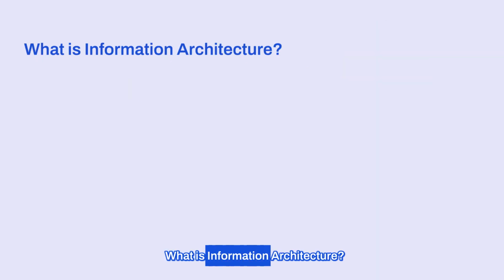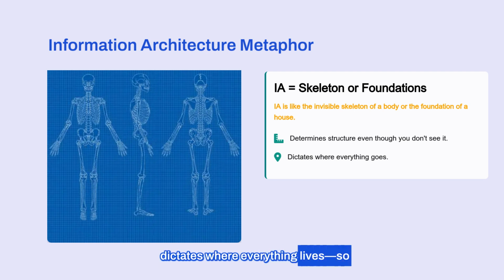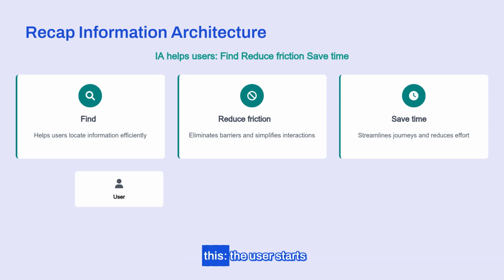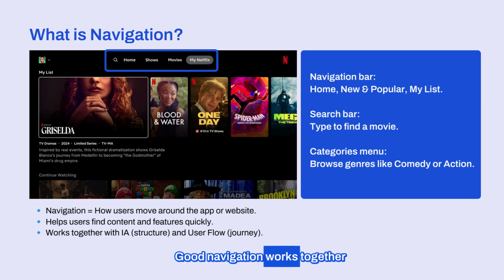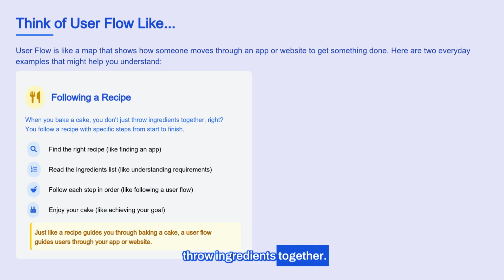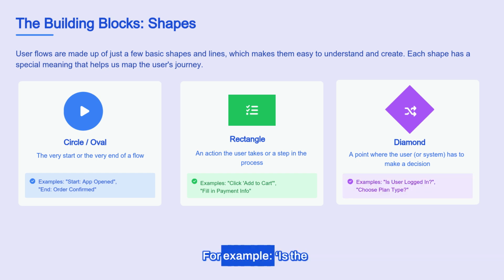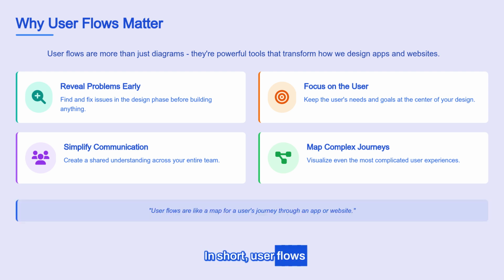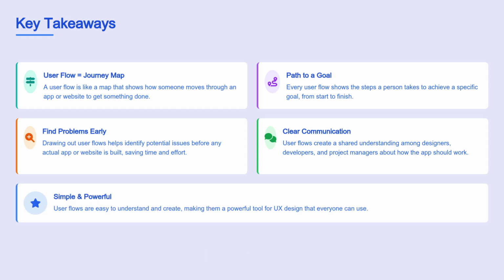Estructure, Navigation, and User Flow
How do apps guide users so smoothly from start to finish?
In this video, you’ll learn how Structure, Navigation, and User Flow work together to create seamless digital experiences — from Netflix to Google Maps.

💡 You’ll discover:
 • What Information Architecture (IA) really means
 • How Navigation helps users find what they need
 • How User Flows show every step of the journey
 • Real examples from everyday apps like Netflix and Gmail

You’ll see how good structure makes things easy to find, how smart navigation keeps people moving, and how clean user flows make experiences feel natural.

🎯 Perfect for:
Beginner UX designers, students, or anyone curious about how apps are structured and how users move through them.

✨ Want to learn UX design?
If you’re starting your journey in UX, I can help you understand these concepts clearly and apply them in real projects.
Join my mentorship sessions and start building your UX thinking step by step!

📩 Instagram contact @flaviaduzodesign
🌐 Let’s connect and grow your UX journey together!